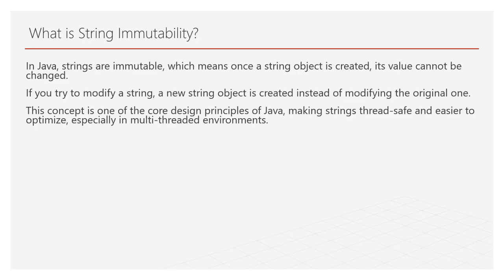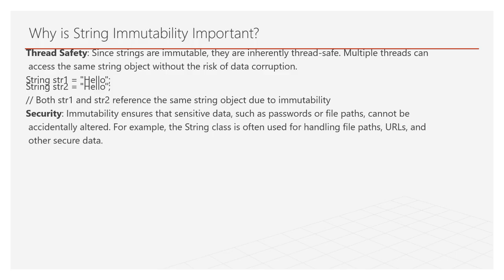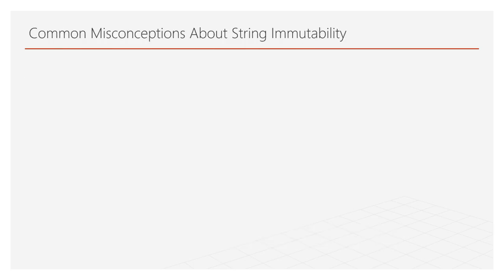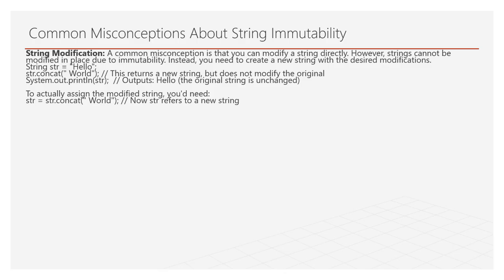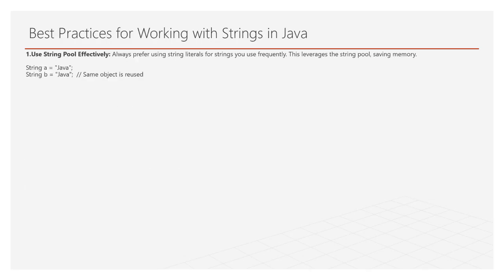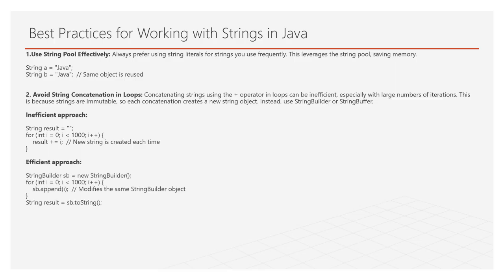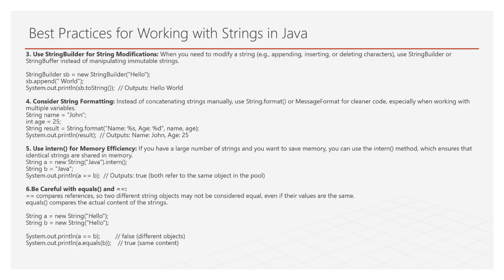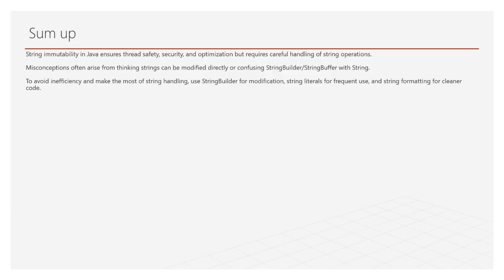What is String? Why String is Immutable in Java | What is an immutable object | Core Java Interview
Master String Immutability in Java: Best Practices, Misconceptions & Performance Tips Explained

Unlock the secrets of string immutability in Java! In this video, we dive deep into why strings are immutable, its importance in multi-threading and security, and how it impacts performance. We also address common misconceptions and provide you with best practices for handling strings efficiently. Whether you're a beginner or an experienced Java developer, understanding string immutability is crucial to optimizing your code. Don't miss these valuable tips and tricks for writing clean, efficient Java code!

What is an example of immutable in Java?

What is a mutable string in Java?

Why Java Strings are Immutable?

Why is String immutable in Java?

Java Strings are Immutable - Here's What That Actually Means

Immutable String in Java

Understanding Strings in Java: Immutability, Internals, and ...

Why String is immutable in Java Interview Questions
Why string is immutable in C#

How to create immutable class in Java

String pool in Java

String is mutable or immutable in Java

How to make string mutable in Java

Java Strings are Immutable - What That Actually Means

Why string is immutable in java || The 4 reasons you must

Why Are Strings Immutable In Java? Know The Actual Reason!

Why String is Immutable in Java?

Tricky Interview Question | Why String Is Immutable In Java

what do you mean by strings are immutable in java ? Java

Immutable String in Java | Why String is Immutable in Java

How to Make an Object Immutable in Java | Common ..

Understanding String Immutability in Java From Scratch .

This is why string is immutable in Java || String Hashcode .

Why strings are Immutable in Java ( Practical Answer )

Immutable String in Java | immutable class in java with example

How to create an Immutable Class in Java from Scratch?

Strings are Immutable in Java

Why String is Immutable | Java Tutorial

(In Hindi) Why is String immutable ?

Java Tutorial: Immutable Objects

Why is string immutable and final in java, string pool (covering .

Java Challengers #32 - String, immutable, replace

Java Strings are Immutable Tutorial

What & why is Java String immutable?

Why Strings are Immutable In Java - Animated way

String And Thread-Safety in Java|what is Immutable object in .

Why String Is immutable? | Core Java Interview question

why String is Immutable in Java in Hindi || What is immutable ...

Detailed Explanation of Strings in java + It's Immutable ...

Java String: What is an immutable object? | Java Tutorial

Java String | Differences Between Mutable and Immutable in

Q12: What are Strings in java? Why are strings immutable

String immutable in java with example

Understanding the Immutability of Strings in Java

Mutable vs Immutable String in Java

What is StringBuffer in Java?

Why is string immutable in Java W3schools?

Why Strings are immutable in java ?

Why String is Immutable in Java | Interview question

# 60 string is immutable in java | why string is immutable in

What is String? Why String is Immutable in Java | Part 23

Why String is Immutable in Java (Hindi) | Immutable String in .

String Immutability & String Pool Explained with Examples .